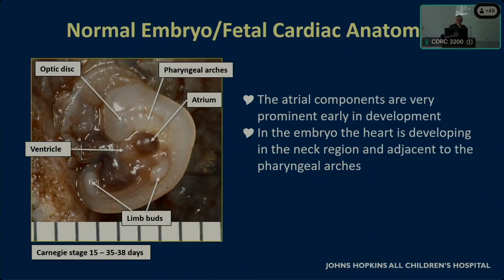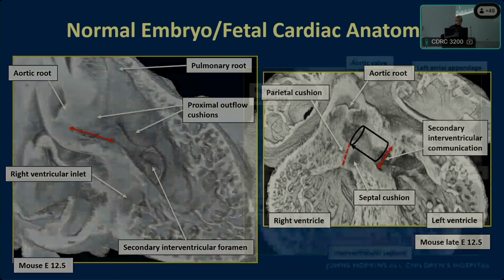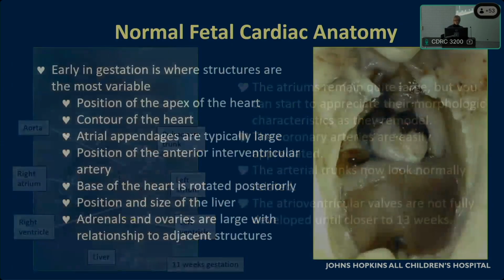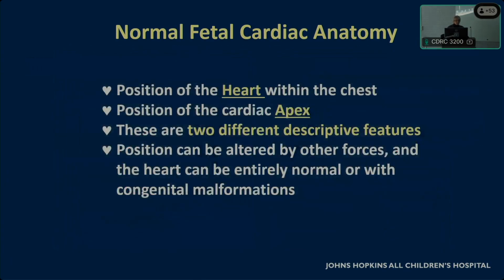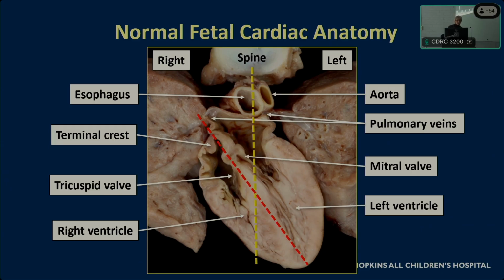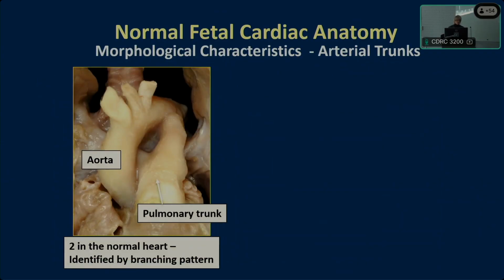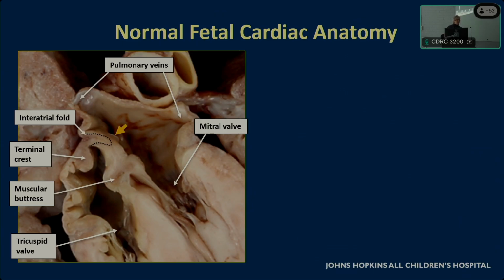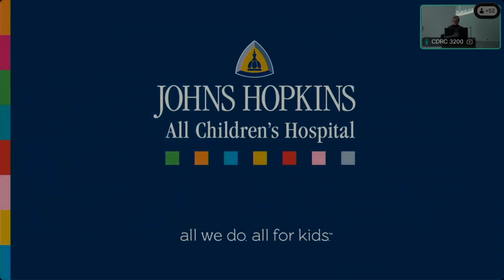Embryology and Fetal Cardiac Development